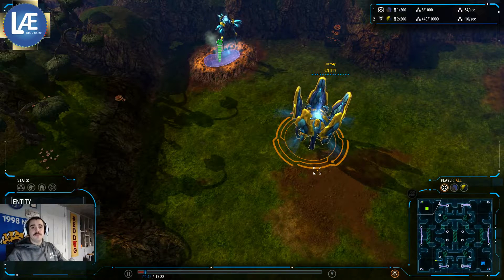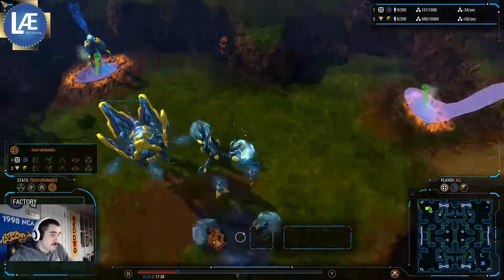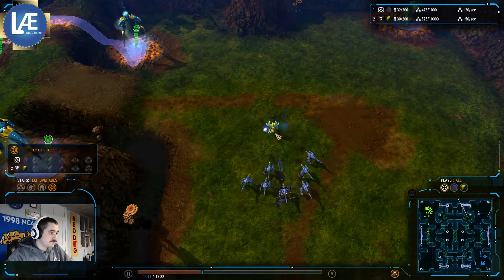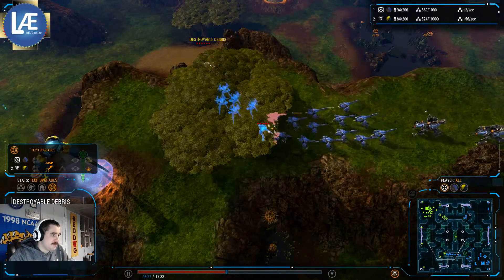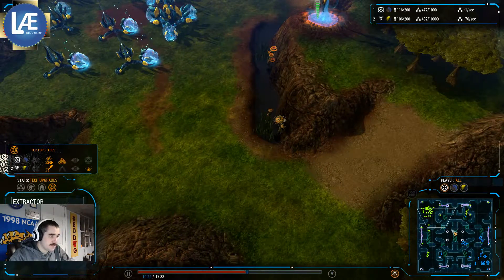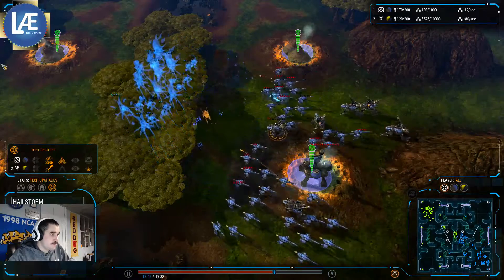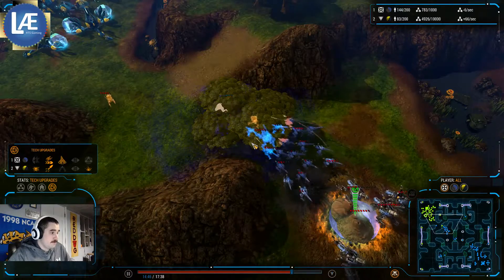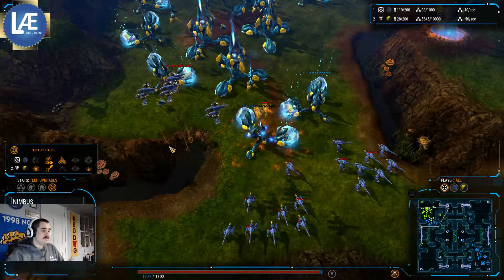[GG] j0em4y (Shroud) vs BabyByun (Beta)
Grey Goo Replay